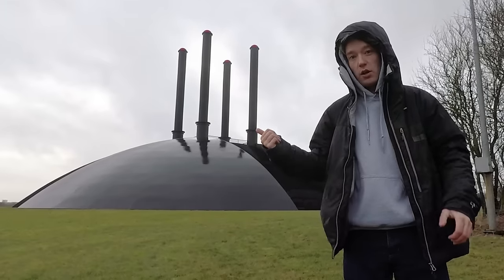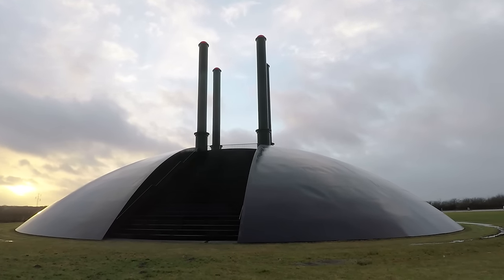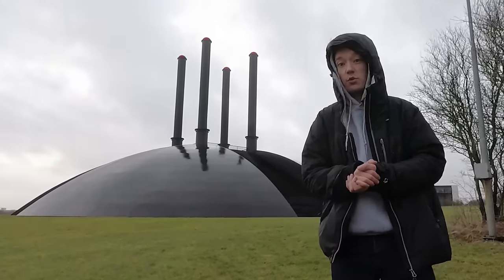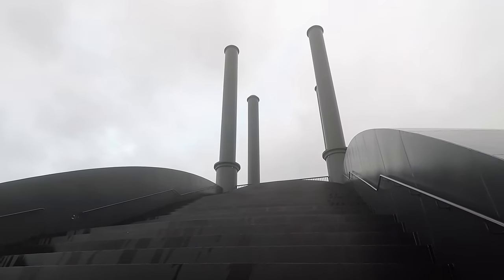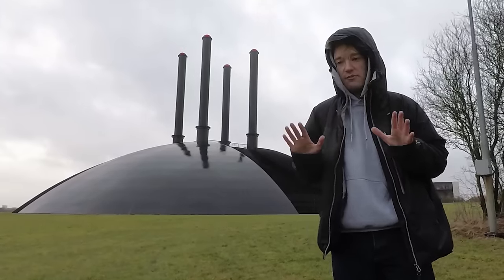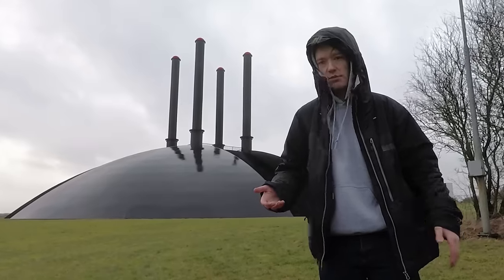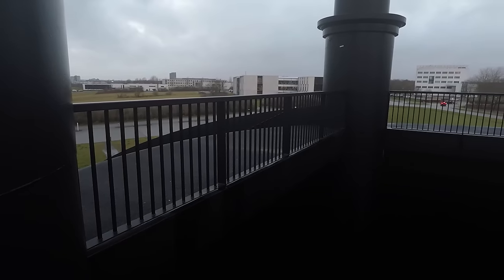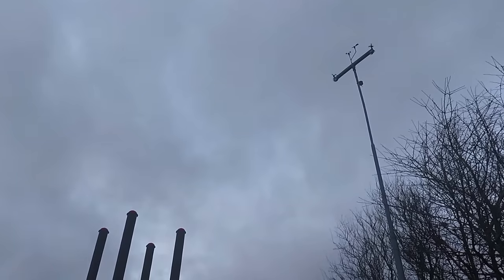The world's most frustrating work of art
Near the town of Herning in Denmark sits Elia, a giant metal dome sculpture by Ingvar Cronhammar that occasionally spouts flame. I reckon it's the world's most frustrating piece of art, and here's why.